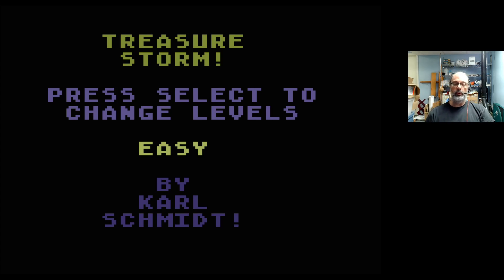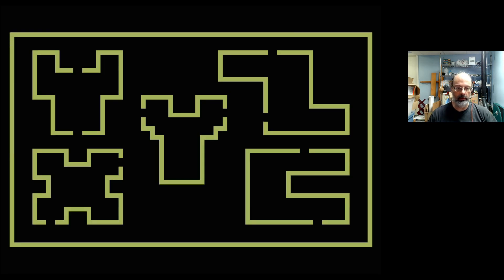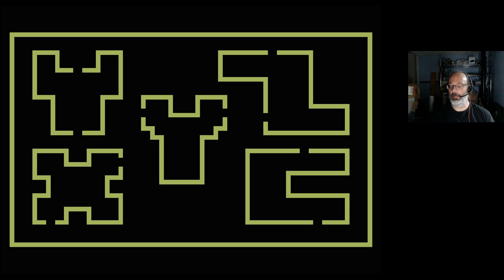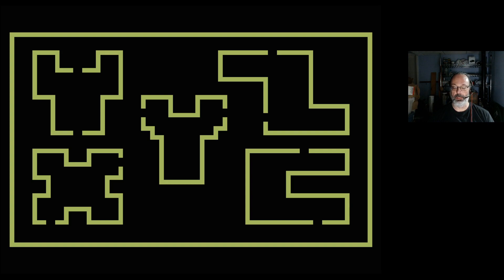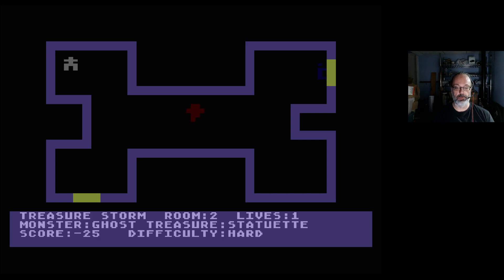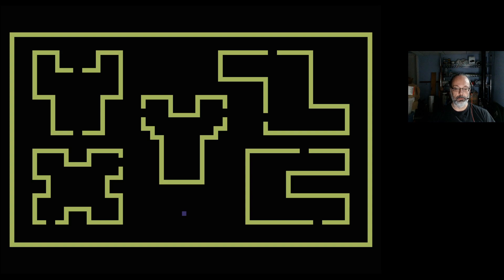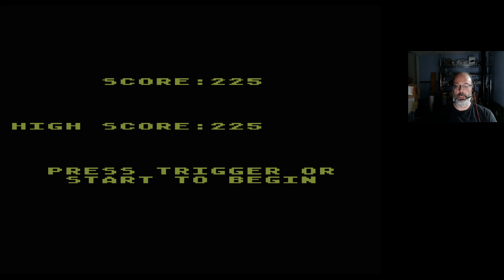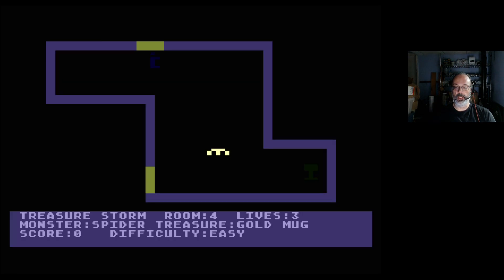Atari 8-Bit Game Play, Treasure Storm!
In which I play "Treasure Storm" by Karl Schmidt. This BASIC game is an actually pretty impressive attempt at re-creating the arcade game "Venture".

That being said, you're probably better off not playing it, but it is quite interesting, and there are things I like about it. The movement in the map screen, for example, is well done.